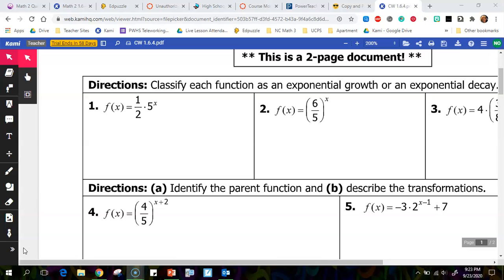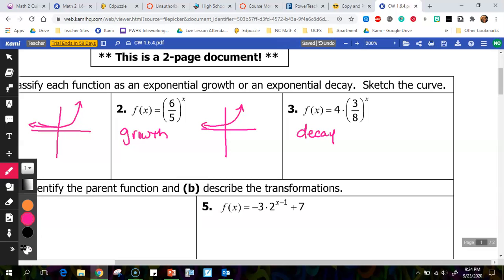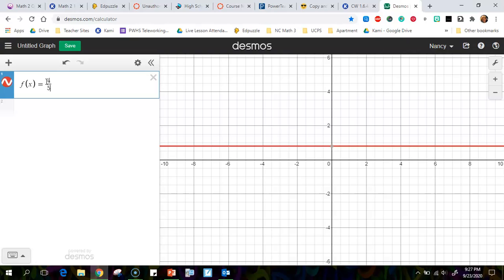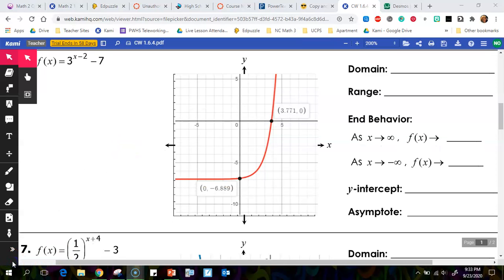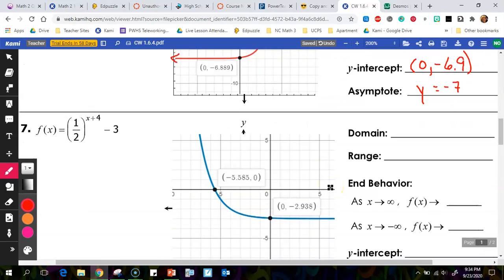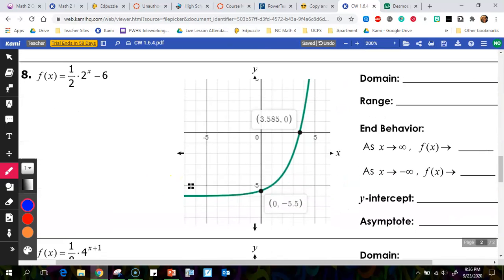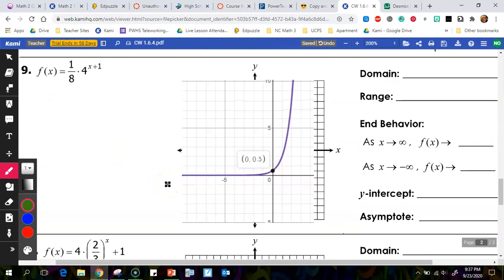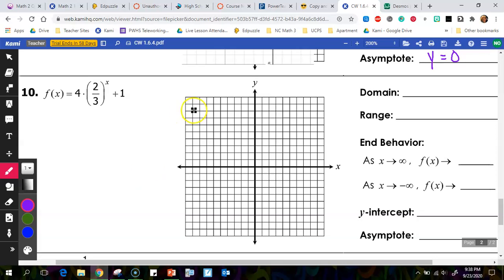CW 1 6 4 Help Video Math 3